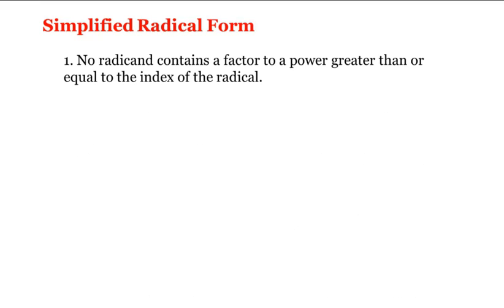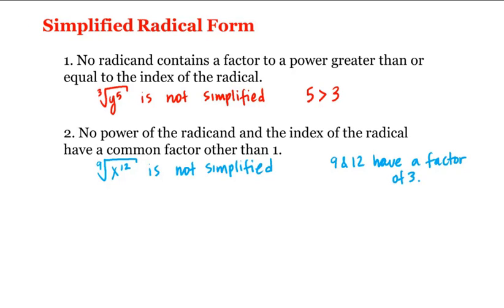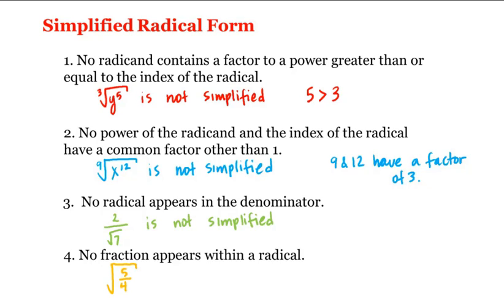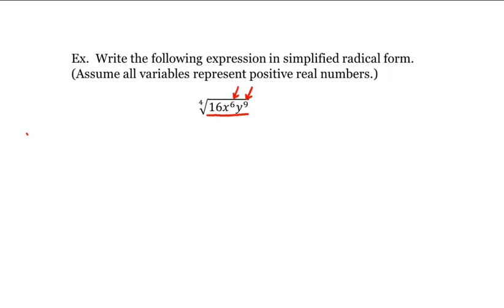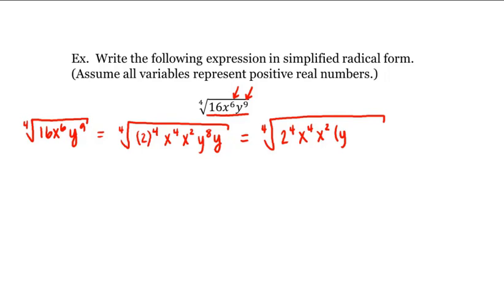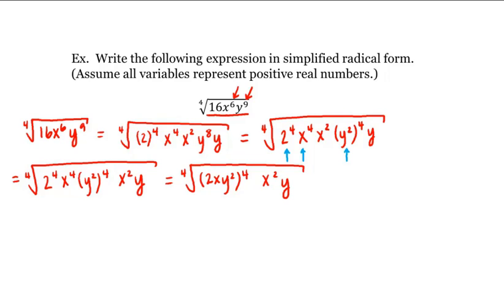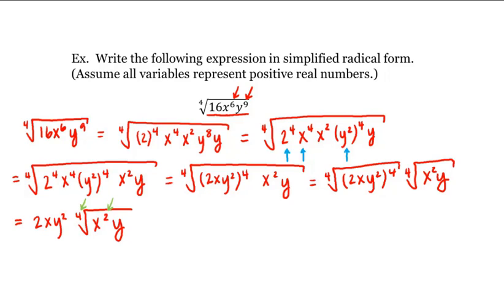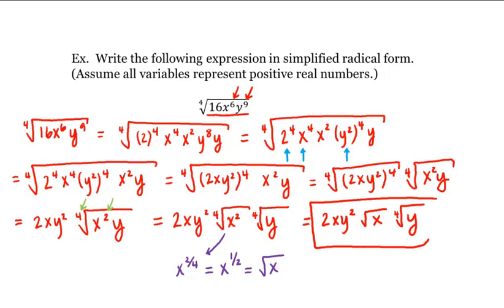Math 1A/1B. Pre-Calculus: Simplified Radical Form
Pre-Calculus: Simplified Radical Form
Instructor: Sarah Eichhorn, Ph.D and Rachel Lehman, Ph.D